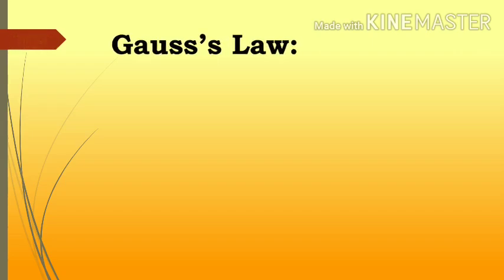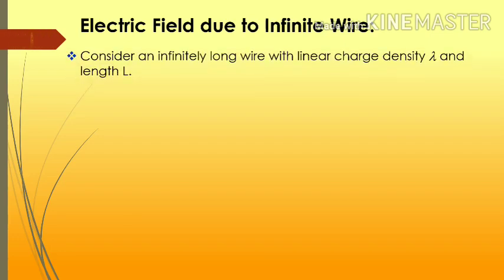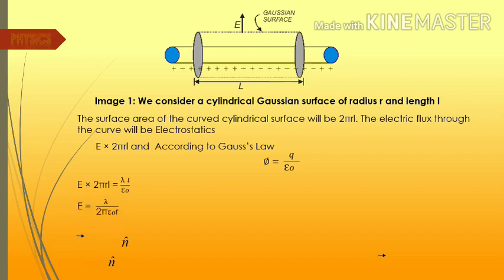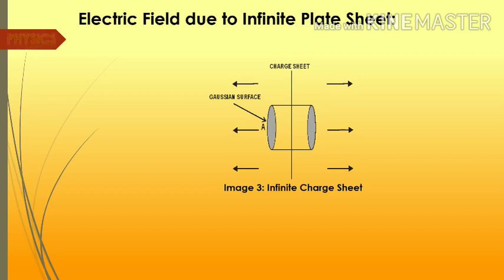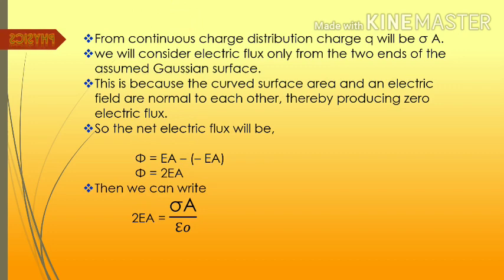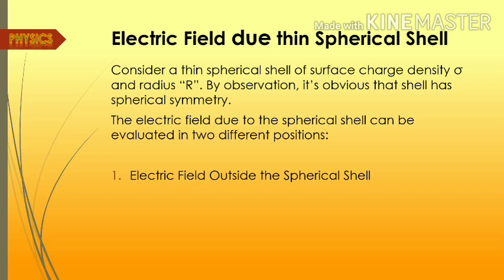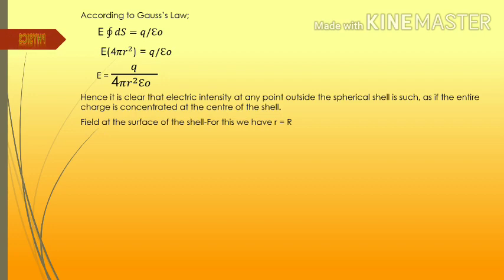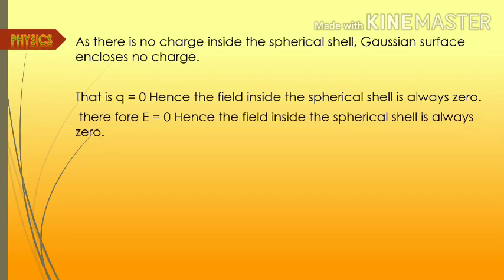GAUSS'S LAW AND ITS APPLICATIONS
Presented By:
Ms. P. Mahalakshmi, Assistant Professor and Head
Department of Physics
St. Joseph's College for Women.